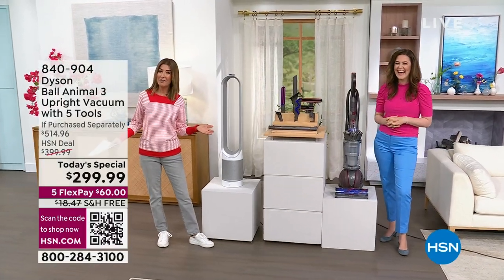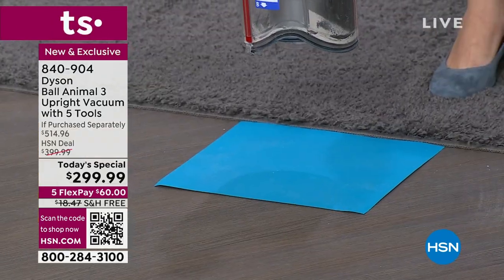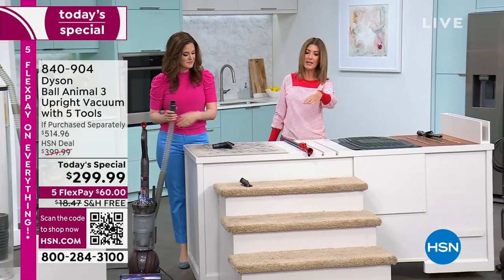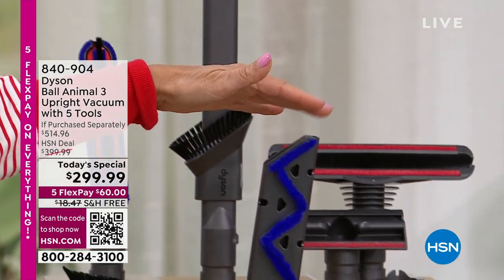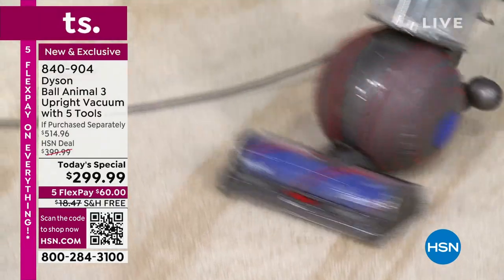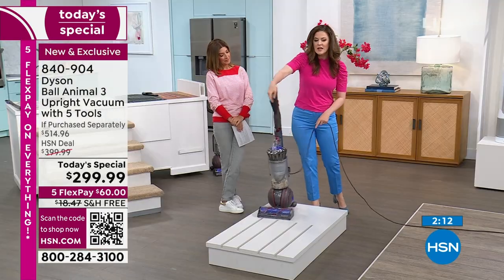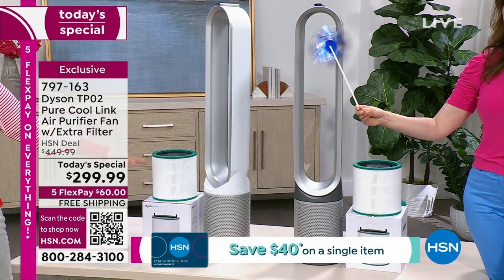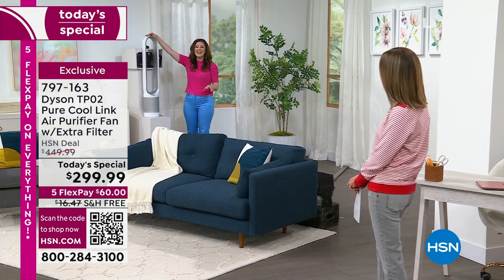HSN | Dyson Innovations - All On Free Shipping 04.08.2023 - 12 AM